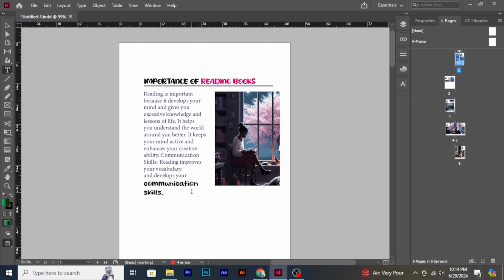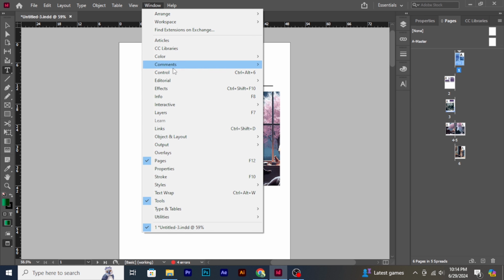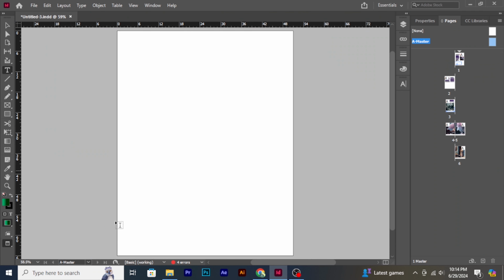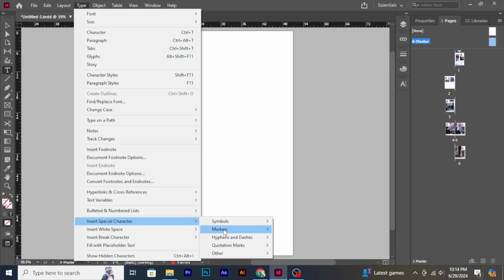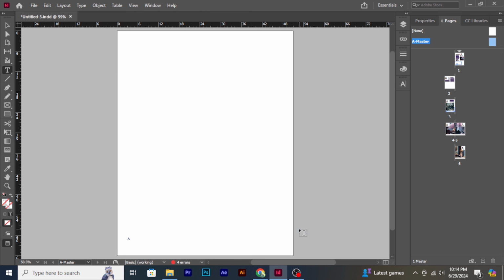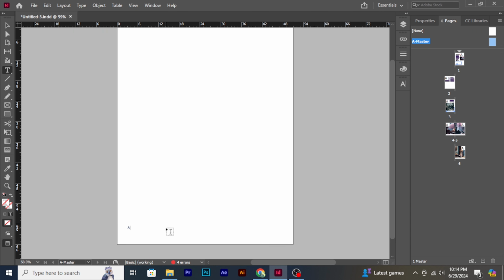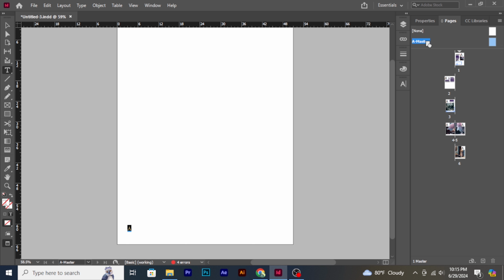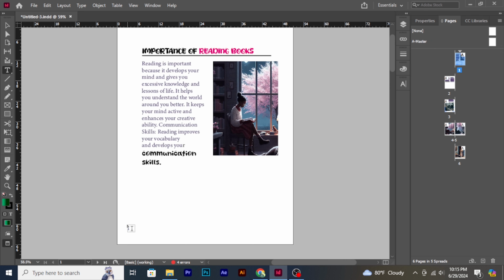How to Add Page Numbers in Adobe InDesign 2024 [Easy Solution]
🖊️ Learn how to add page numbers in Adobe InDesign with this easy step-by-step guide. 🎨✨

📌 Follow these quick steps to add page numbers in Adobe InDesign! 📄
1. **Open InDesign**: Launch Adobe InDesign and open your project or create a new one.
2. **Master Pages**: Go to the Pages panel (Window ➡️ Pages) and double-click on a master page (A-Master) to edit it.
3. **Text Frame**: Use the Type Tool (T) to draw a text frame where you want the page number to appear.
4. **Insert Page Number**: Place your cursor in the text frame, then go to Type ➡️ Insert Special Character ➡️ Markers ➡️ Current Page Number.
5. **Format Page Number**: Customize the font, size, color, and alignment of the page number as needed.
6. **Apply Master Pages**: Ensure your master pages are applied to all document pages to see the page numbers.

🙌 Thanks for learning how to add page numbers in InDesign with us!